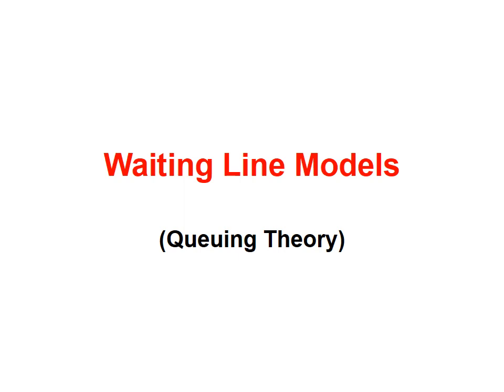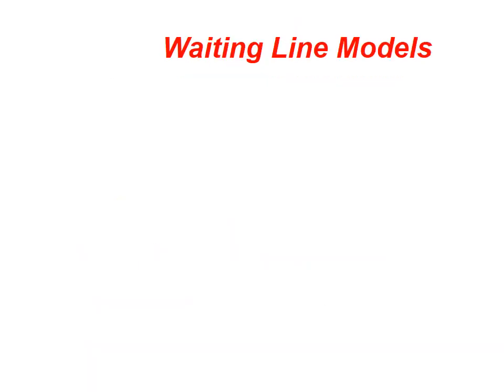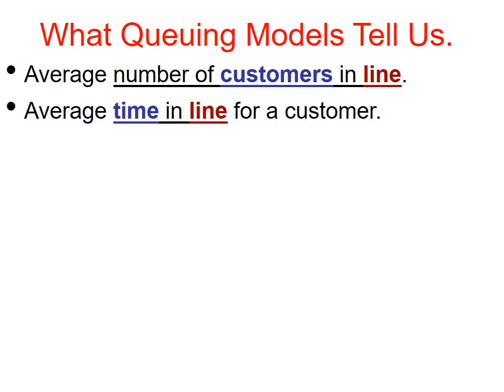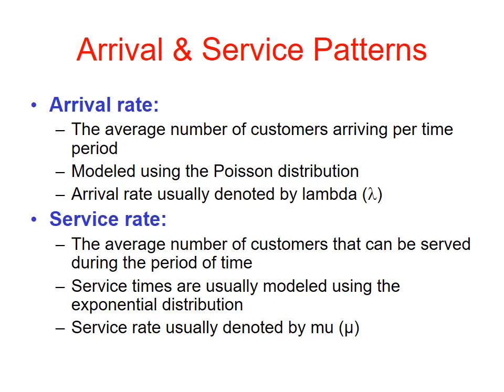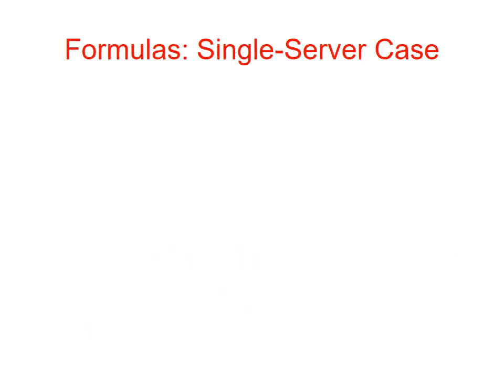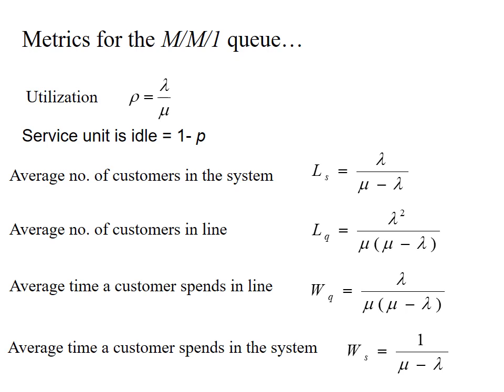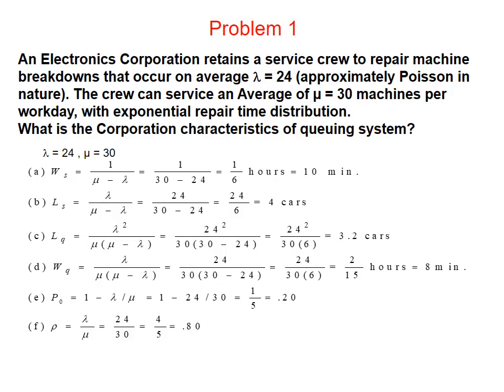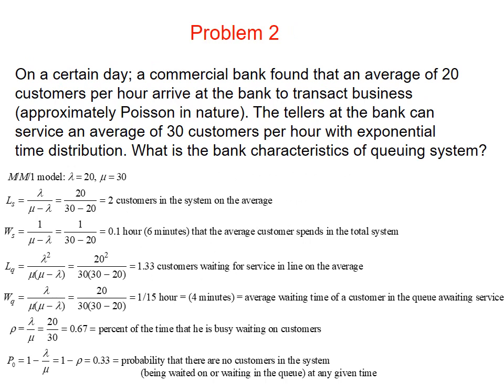بحوث عمليات - د/ منى شريف - Waiting Lines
برنامج الدراسة باللغة الانجليزية الفرقة الرابعة
بحوث عمليات   - د/ منى شريف
Waiting Lines